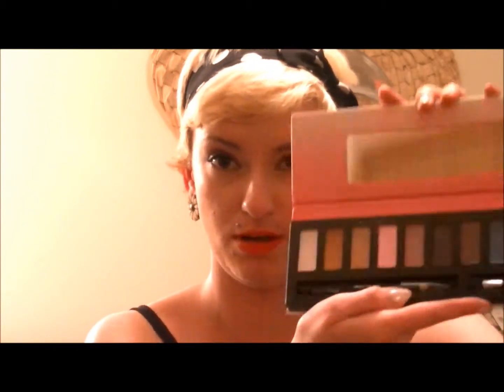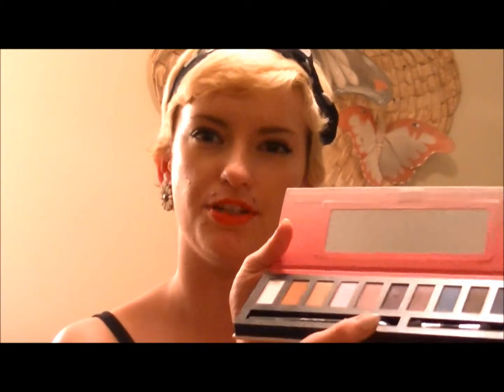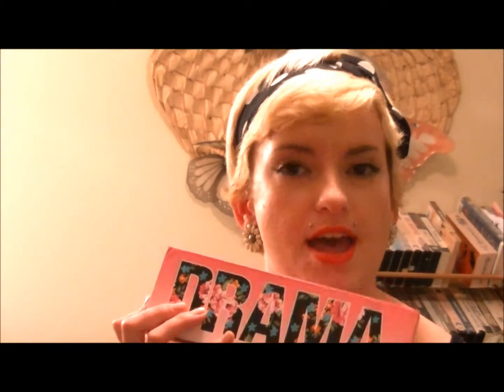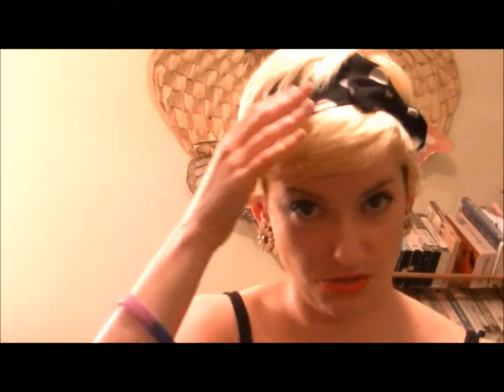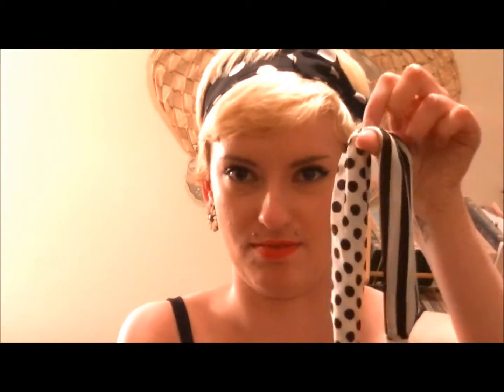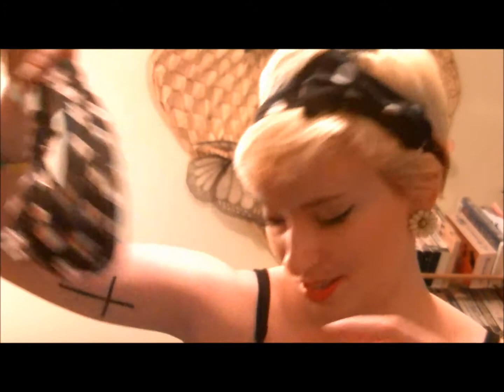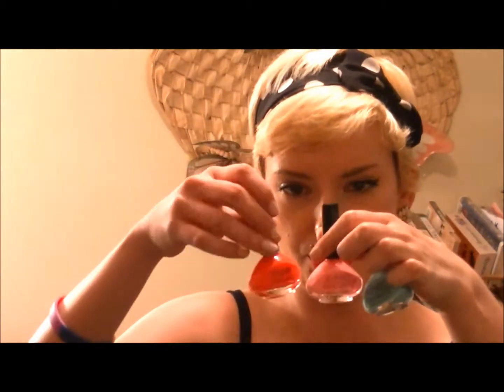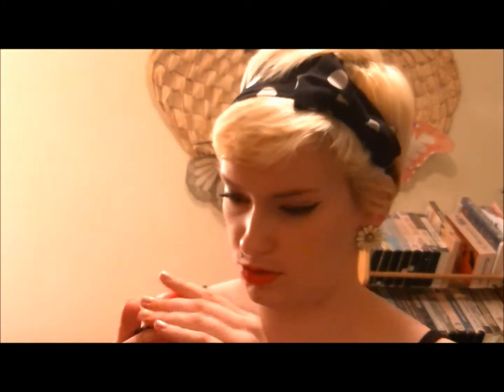FIVE BELOW HAUL! | Alex the Alchemist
Five Below is the bomb dot com yo